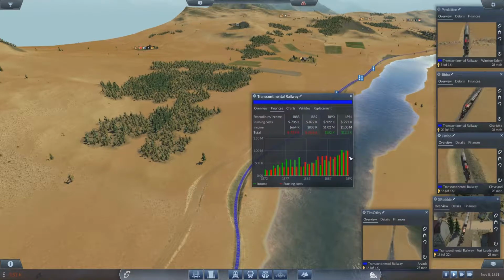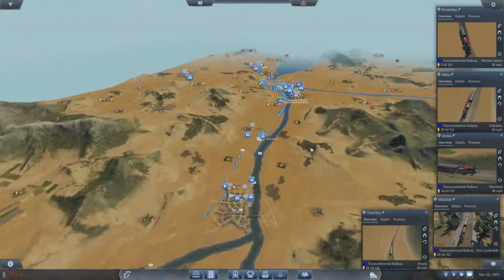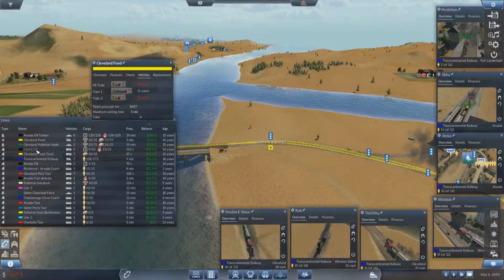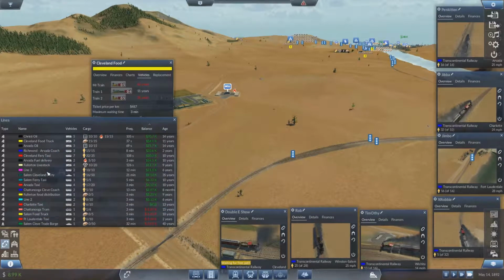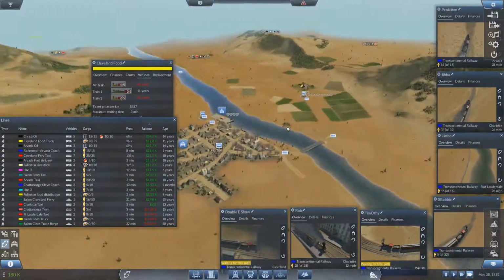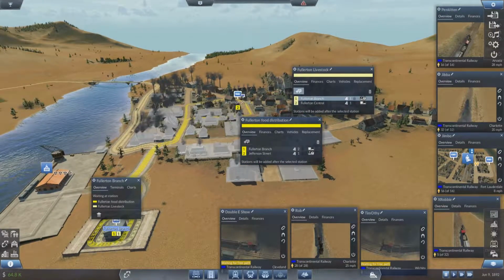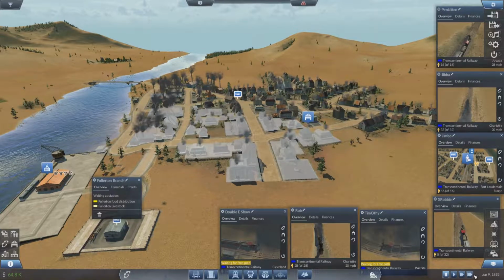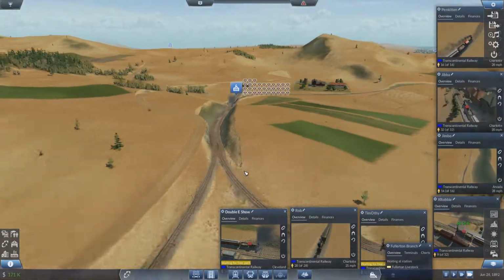Penkitten Plays Transport Fever [S.3] Transcontinental Railway (Ep. 11) Traffic Jam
Transport Fever is a game about creating a transport empire on road, rail, river, and sky. This is my second attempt and making it big in the transportation industry!

The Gameplay patch fixes many common complaints with the game like allowing ships to dock from either direction.